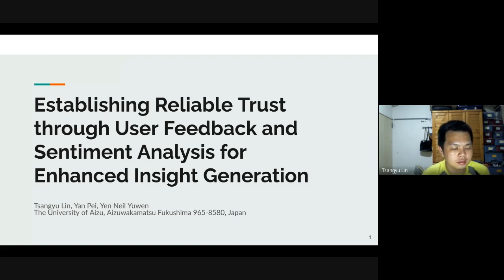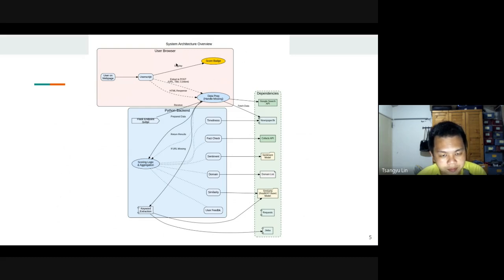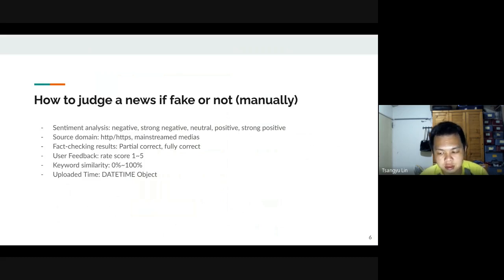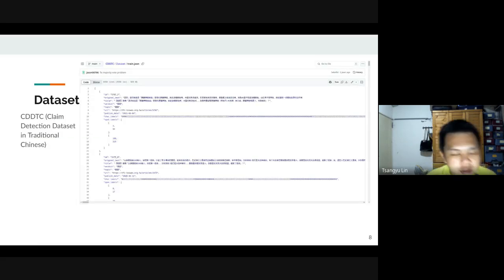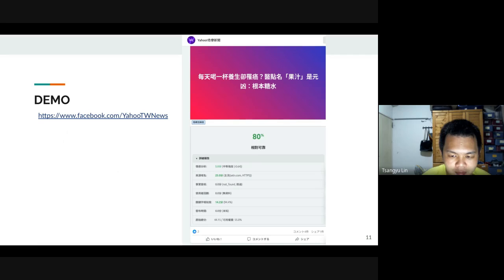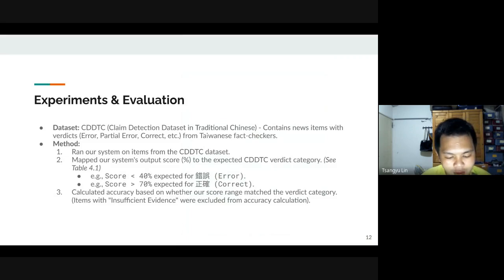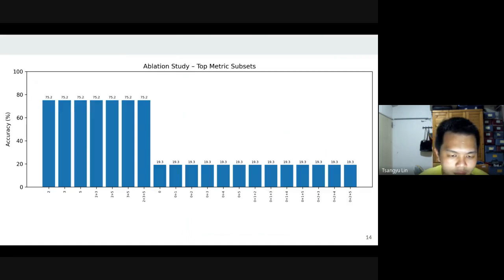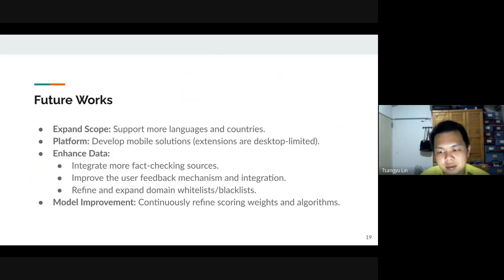FC2025: Establishing Reliable Trust through User Feedback and Sentiment Analysis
Paper title:  Establishing Reliable Trust through User Feedback and Sentiment Analysis for Enhanced Insight Generation

Presenter: Mr.  Tsangyu Lin (Master 2025)

Conference: the 15th International Conference on Frontier Computing (FC2025), 7-11, July, 2025 Osaka, Japan